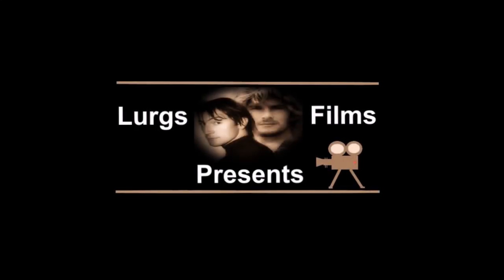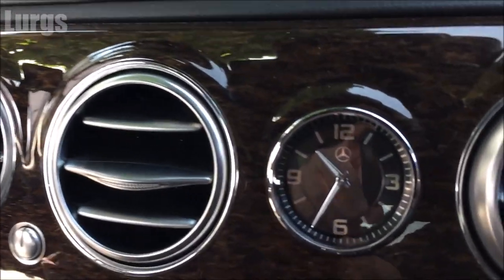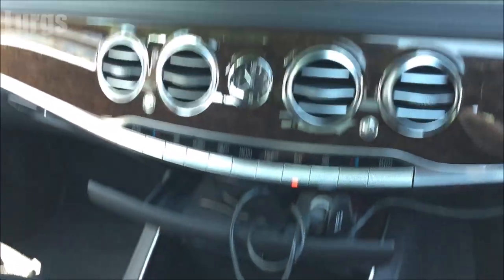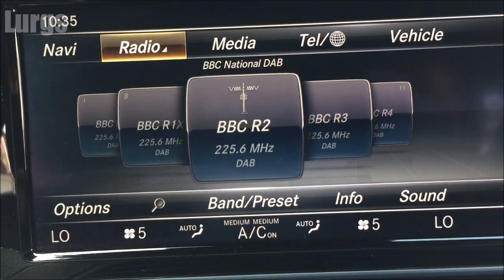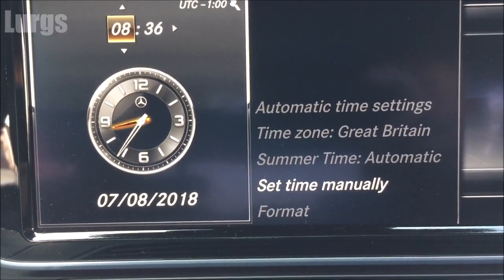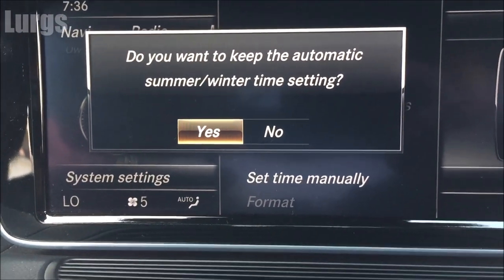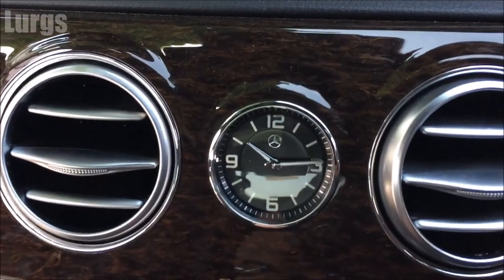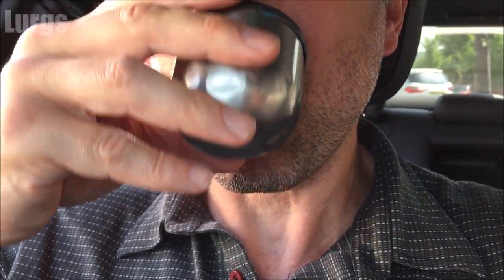How to set Clock on Mercedes S400 - How to set Time on Mercedes S400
How to set clock on Mercedes S-Class S400 2015 Model.
How to set time on Mercedes S-Class S400 2015 Model.
On most modern Mercedes cars or Vans this should work the same. Hope this is useful to someone out there.